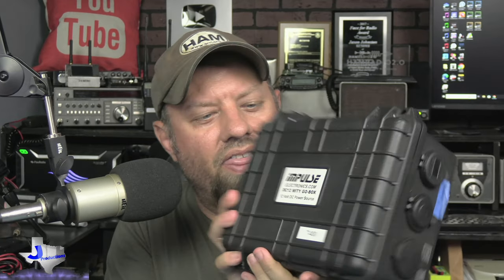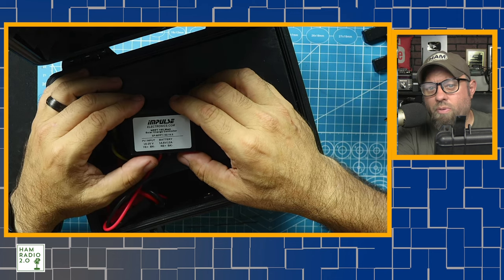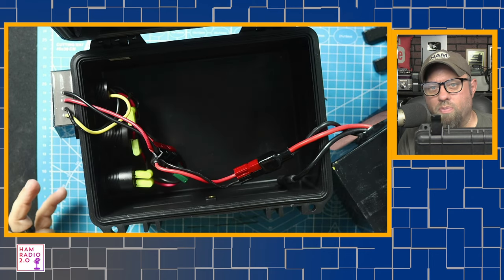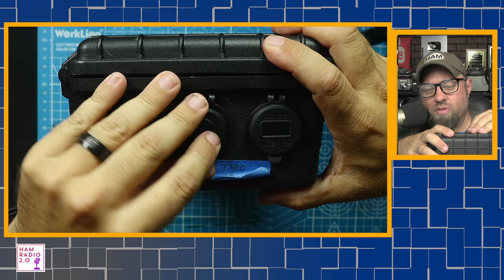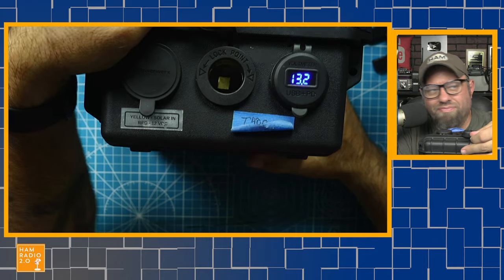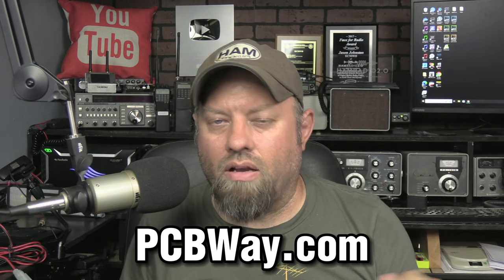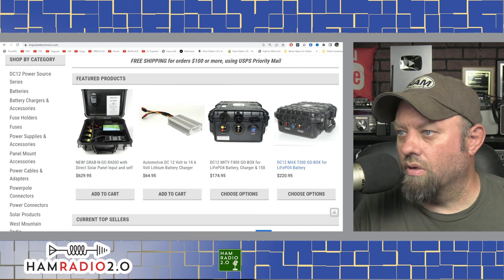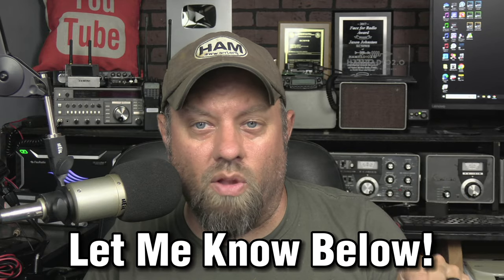HAM MADE Impulse Electronics T400 Battery Box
The T400 battery box from Impulse Electronics is a great addition to my collection of battery boxes because it is small and compact, but also carries a 20AH battery from Bioenno.  It also includes an MPPT solar charge controller!  Let's take a look...